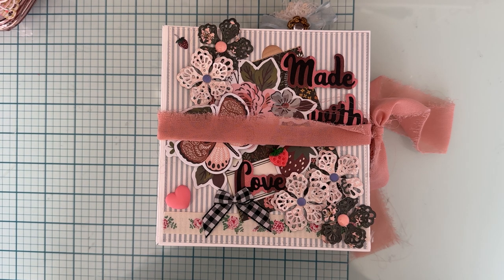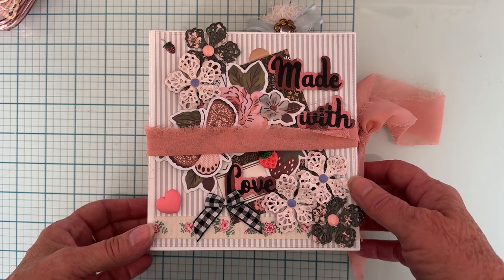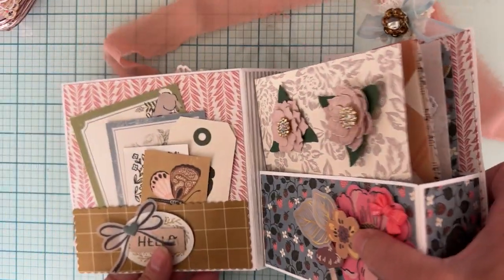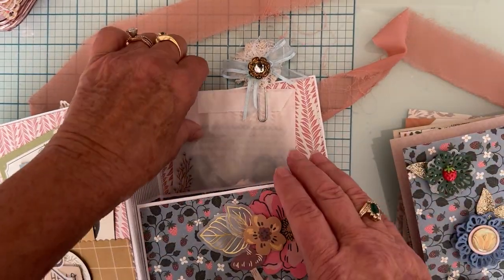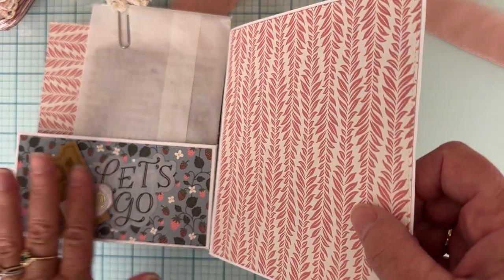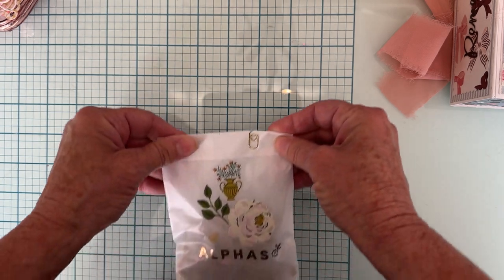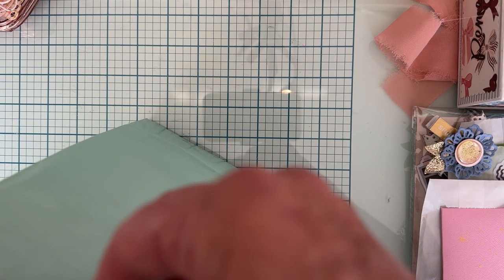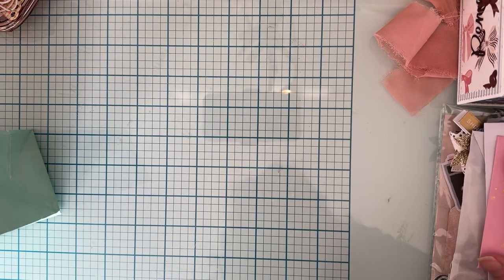What I'm sending out for this months giveaway.